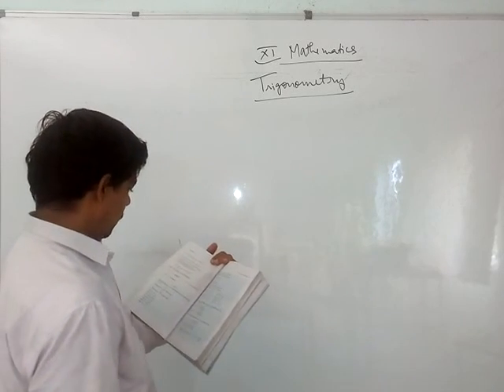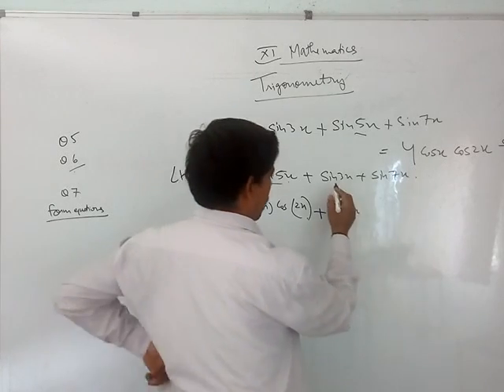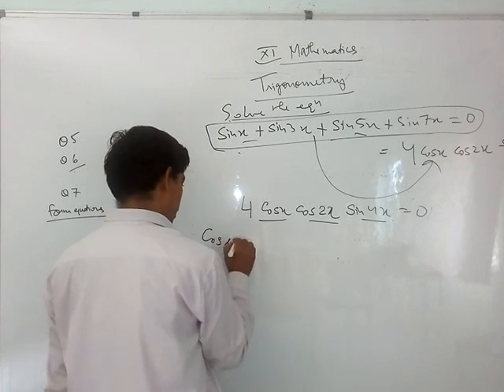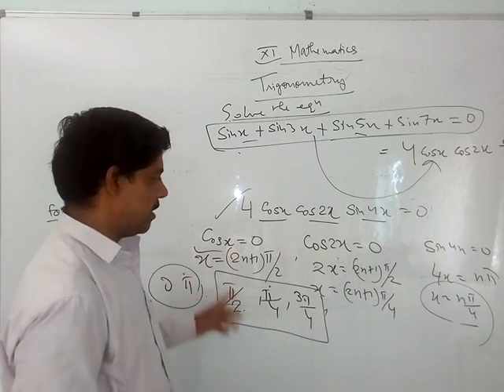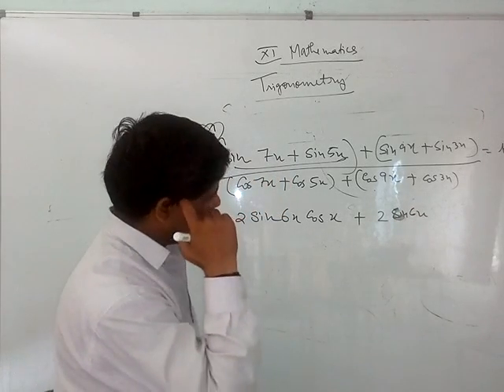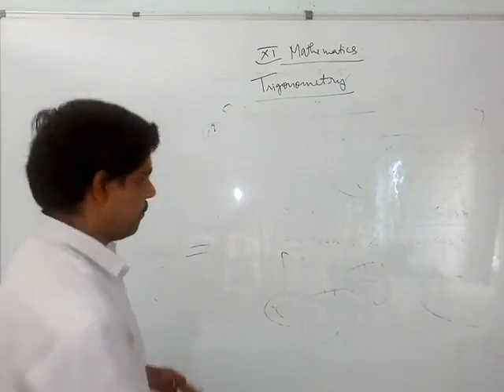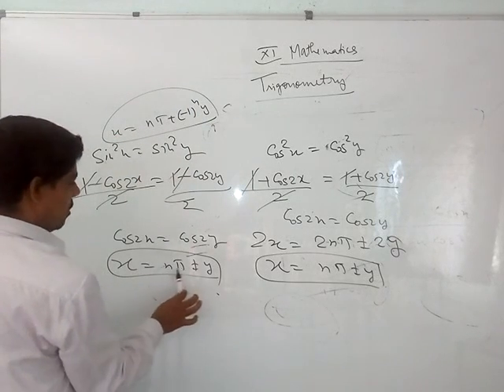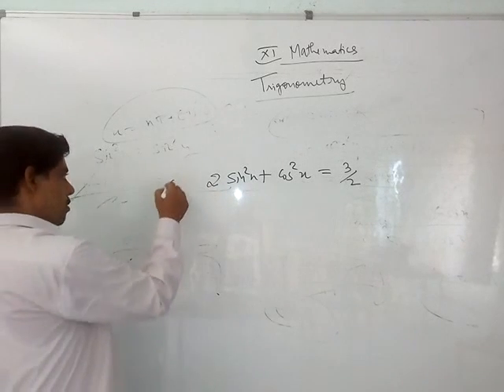Trigonometry-16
These are some very important miscellaneous questions